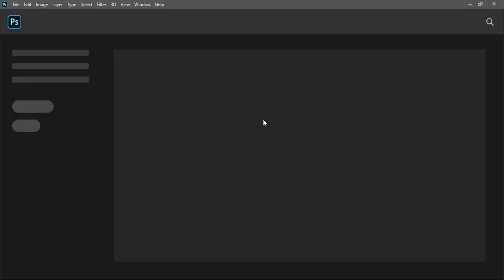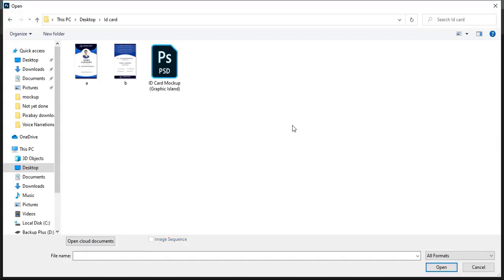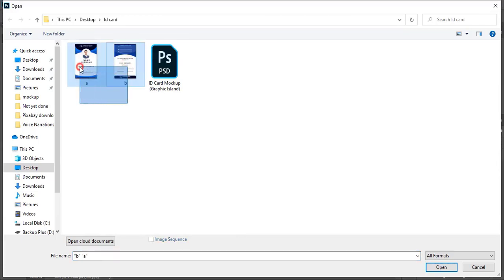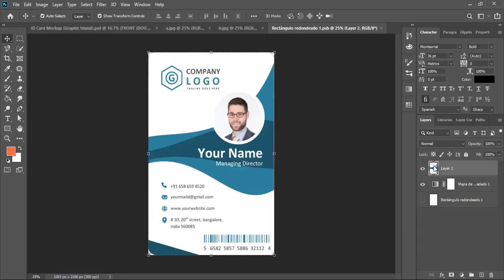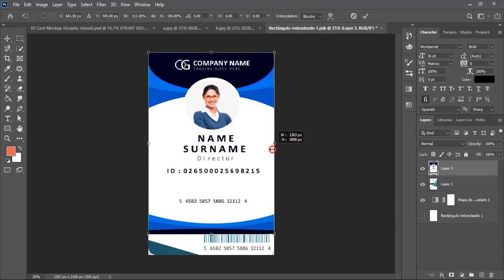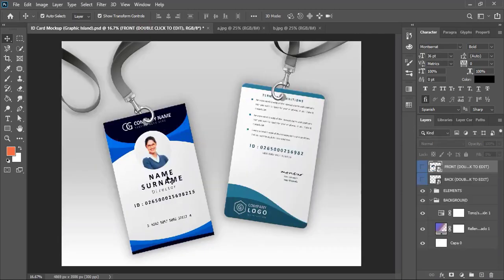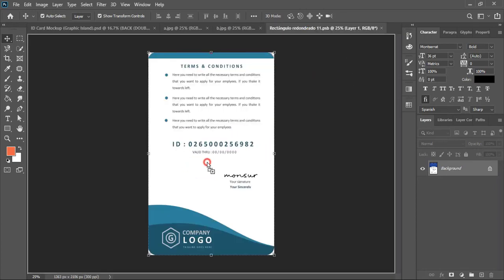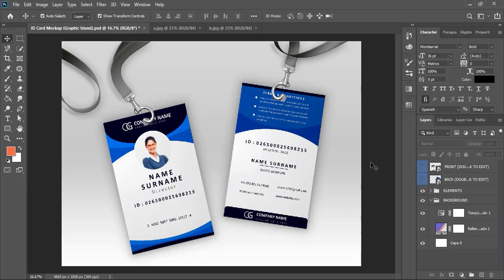ID Card Mockup PSD File 100% free download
Here is the ID card Mockup download link. Hope you can encourage us with your nice comments and likes to share more mockups download links in upcoming days. Thank you.